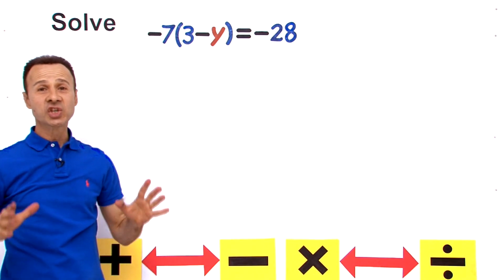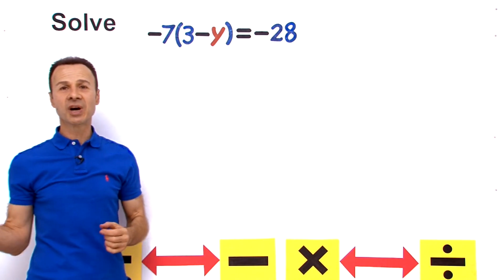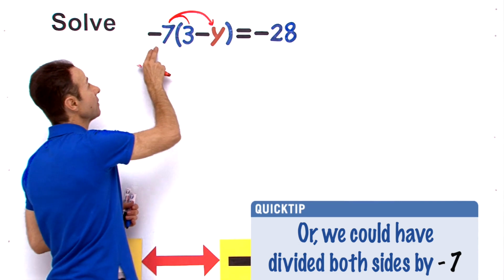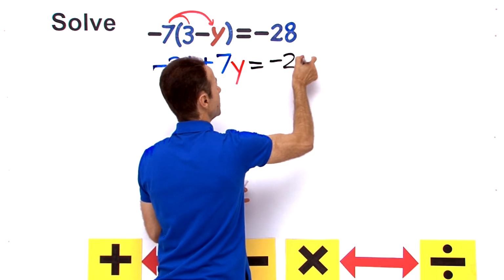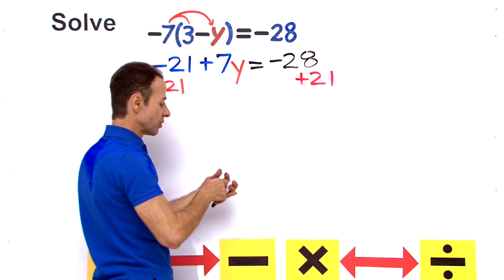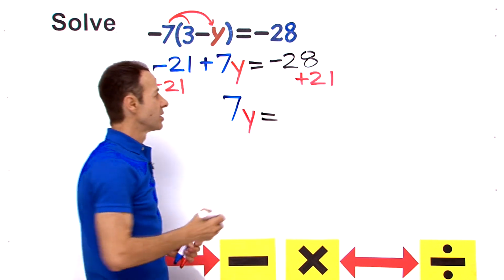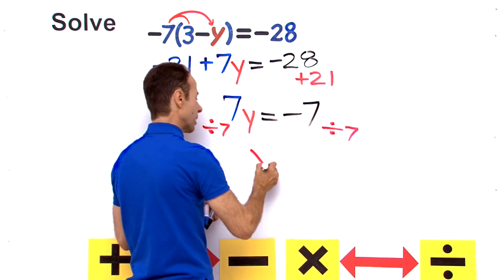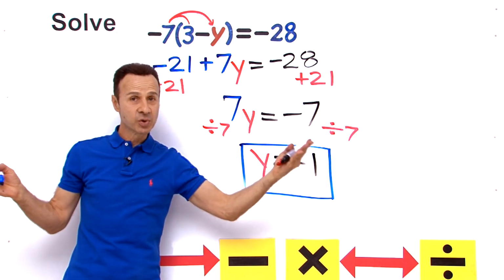0205 07 Solve an Equation using the Distributive Property 05